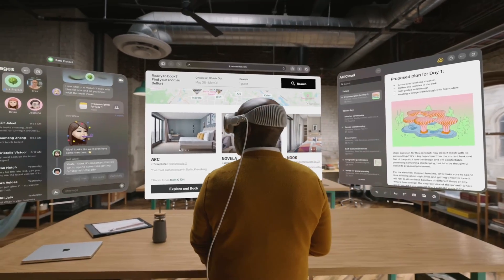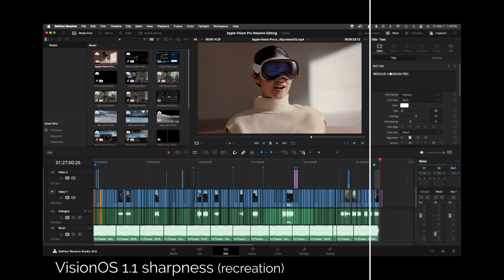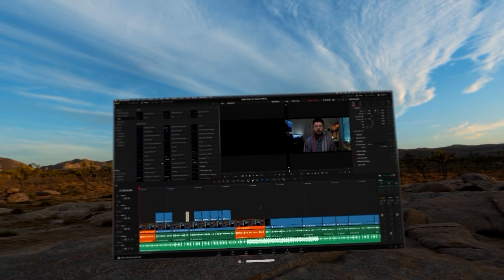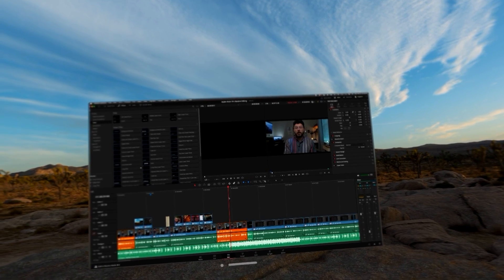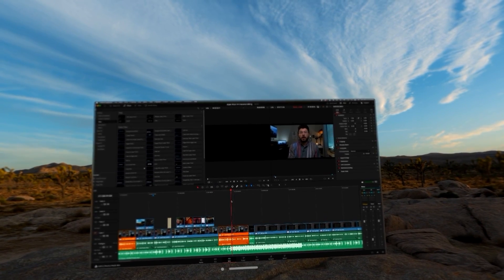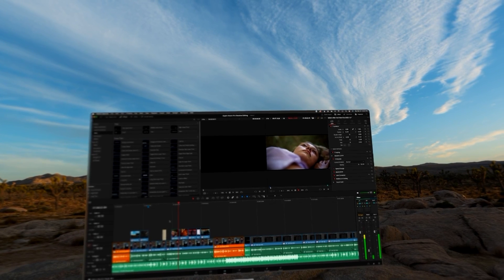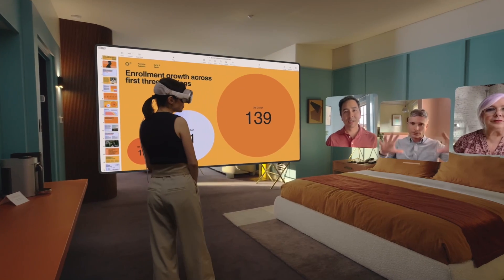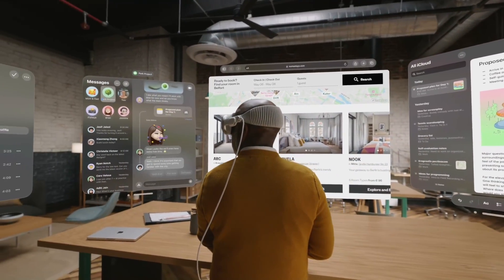Apple Vision Pro VisionOS 1.1 | Mac Virtual Display Update!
In this video I give you a quick update on the new updated Mac Virtual Display experience on the new Vision OS 1.1 update.